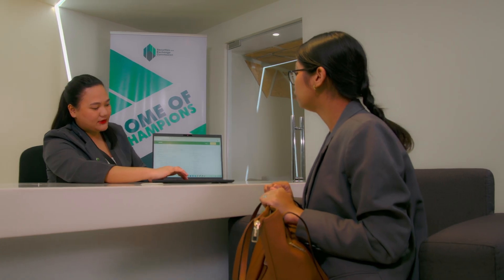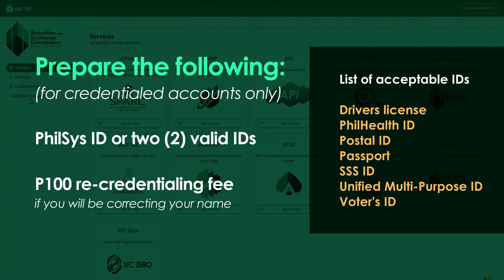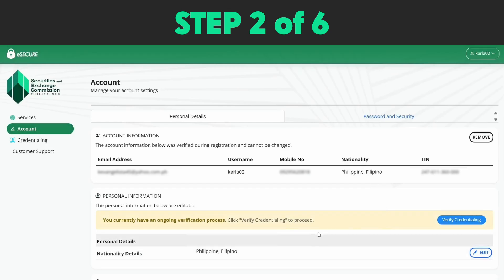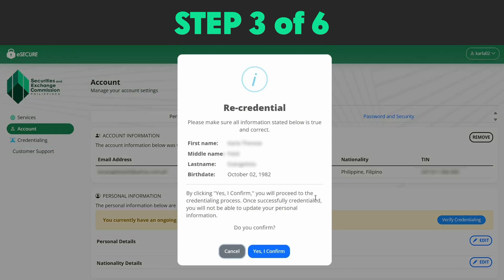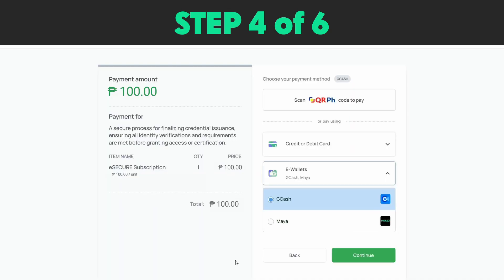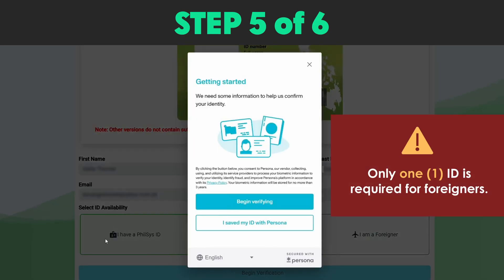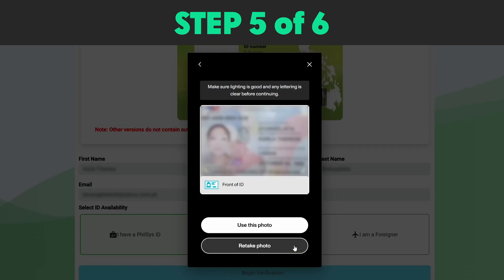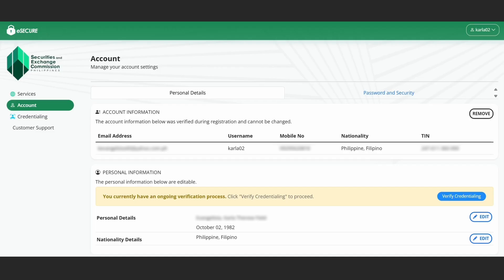How to update your information on eSECURE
Need to update your eSECURE info?

Users of the Electronic SEC Universal Registration Environment (eSECURE) can now update or correct their account details to keep SEC records accurate and up to date. ✍️

Watch this tutorial video for a step-by-step guide on how to update your information.